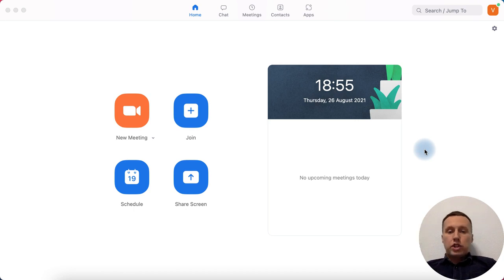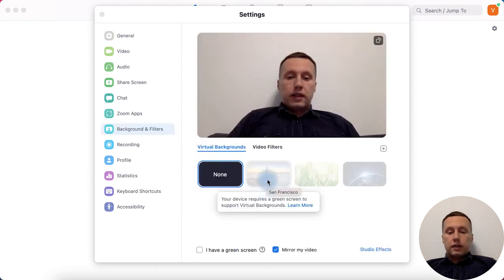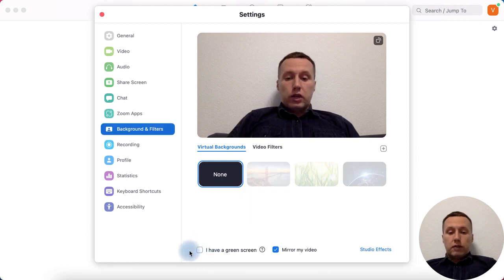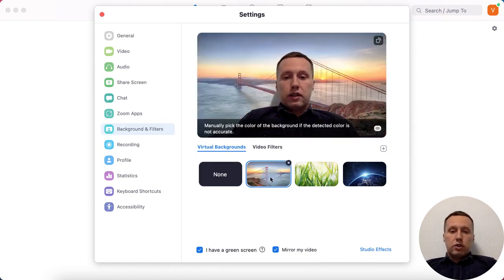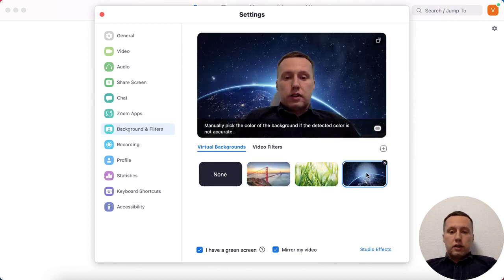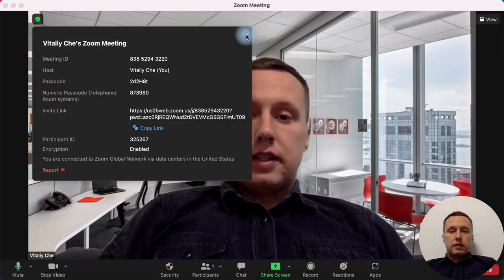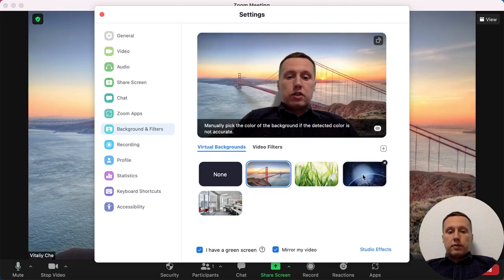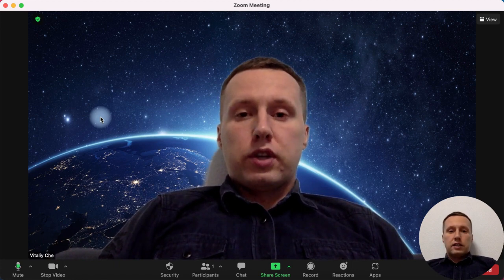How to Change Background on Zoom Without Green Screen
Any background can be set in Zoom Meetings app. You can download a picture from the Internet and make it your background. You don't need a green screen to change the background.